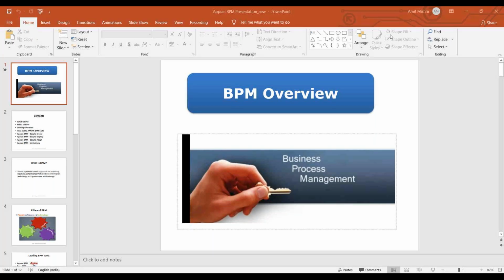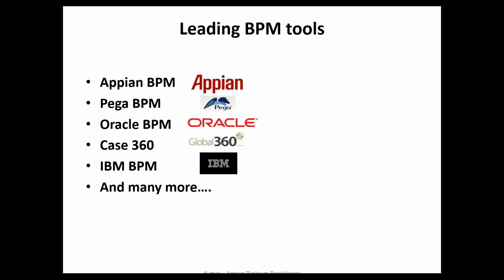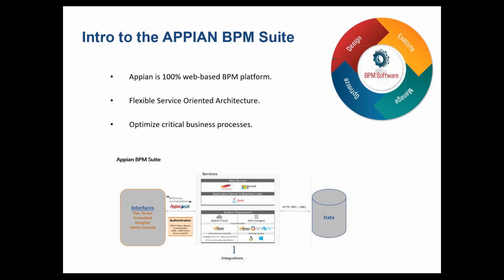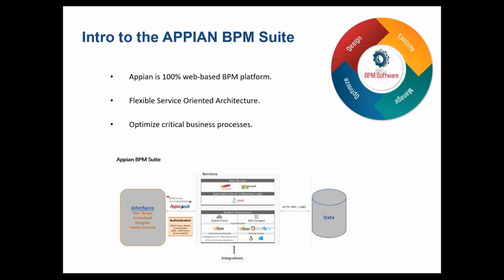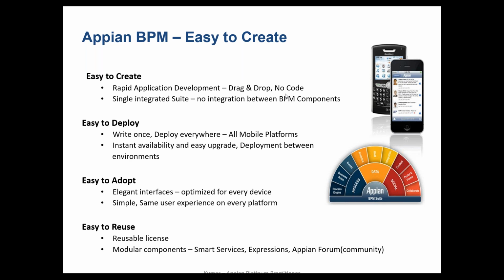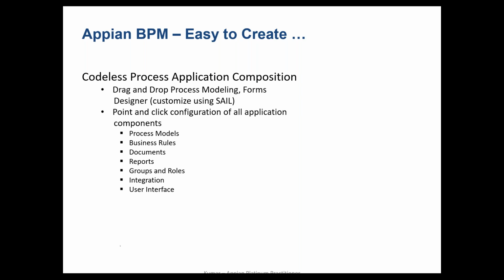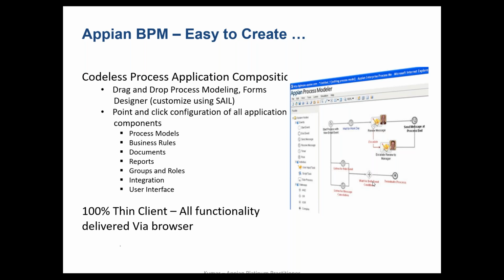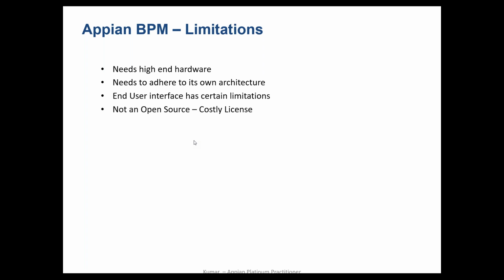Appian Live demo training | Cloud BPM | Process Models, Integrations, SAIL, Records, Reporting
Skill to job-
Agile:  SDLC, Scrum , Environment BPM Cloud, On-Premise
.SQL- workflow, ERP, UI Objects

Fundamental knowledge to work with a hands-on Appian use case. Learn the basics of Appian’s delivery methodology and quality assurance practices while working through delivery of a functioning application. Take this 30-day course through an instructor-led session. It comprises the second half of the Associate Developer journey.
1.  Interfaces (Needs to UI- UX – System Design as much as components  of Object types and patterns)
2. Process Models(Alerts, Data Management, Security, Simelane’s, Naming Conventions)
3. Data Store, CDT, Entity, Expression Rules, query rules, Gateways, Constant rules, Expression Rules
4. Process Task Report, Smart Services- API, IDP
5. Records
6. Reports(Tempo,task Report)
7. Site
8. Actions
9. Document Generation for offer letter
10. Agile- Dev- Test- Pro – Environment’s – Software Design - SAML